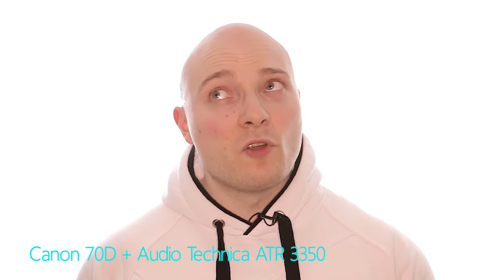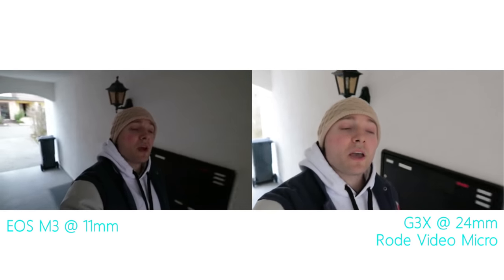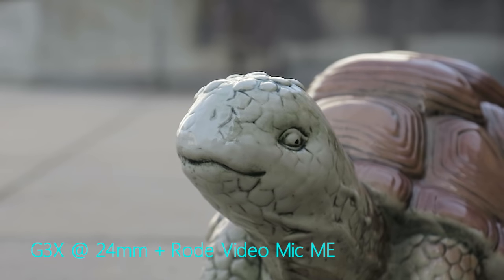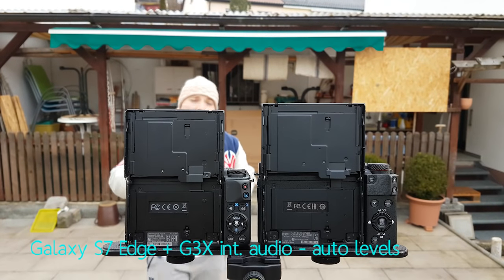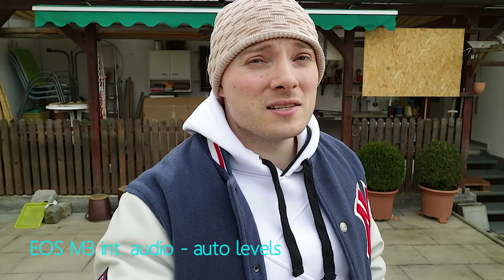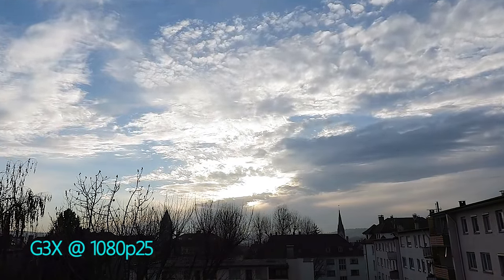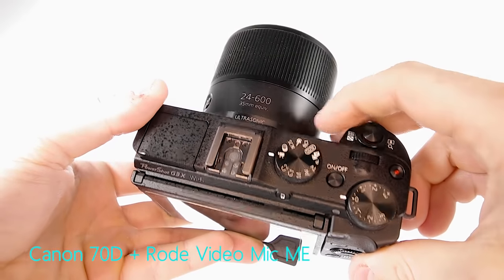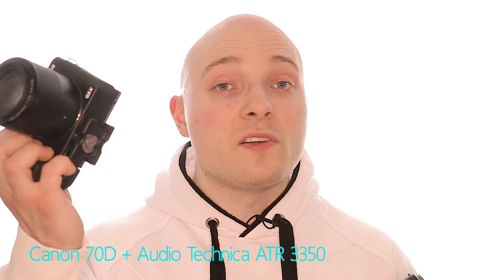Canon G3X vs Canon EOS M3 - Tubenoob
It's a tough decision...so here's a video to help you decide whether one of those cameras might be the one for you:)

T=A=B=L=E===O=F===C=O=N=T=E=N=T=S
00:44 Overheating
00:49 Focus
01:42 Focus when Vlogging
02:39 Focus on a bright sunny day
03:28 Manual Focus EOS M3
04:00 Manual Focus G3X
04:43 Lowlight Performance
07:24 Audio
09:59 Lenses
11:31 Battery Life
11:45 Look & Feel
14:11 Conclusion

- - - - - CANON M3 SETUP - - - - -
CANON EOS M3
CANON EOS M SUPER WIDE ANGLE
CANON EOS M TELE ZOOM
RODE VIDEO MIC ME

- - - - - CANON G3X SETUP - - - - -
CANON G3X
RODE VIDEO Micro
MINI BALLHEAD

Amazon UK
Amazon DE

It MUST BE THE ETG 004! The one with the GREEN DOT. At least if you want to hook up the Rode Video Mic ME or any other Mic with a four pole connection! Drop me a line on facebook if you need one.

- - - - - CANON 70D STUDIO SETUP - - - - -
WIDE ANGLE ZOOM
EXT ZOOM
BACKGROUND SYSTEM

M=U=S=I=C
Jeff Kaale - Secret Sauce ft Cooking Soul / For Love